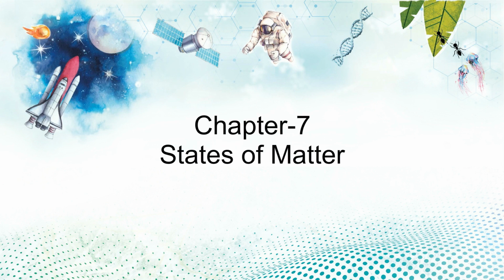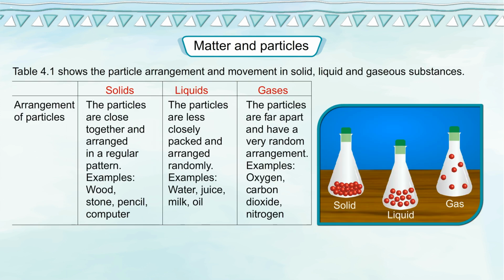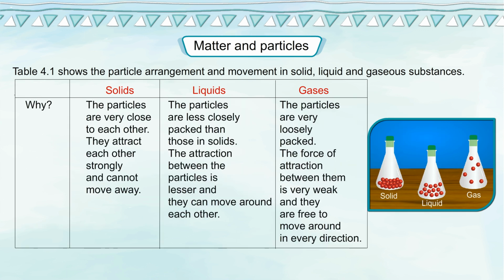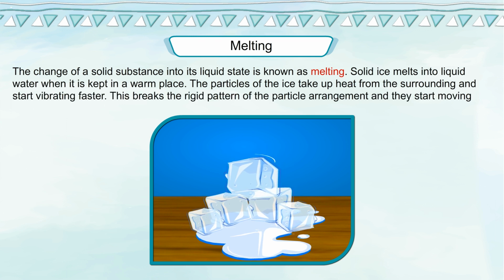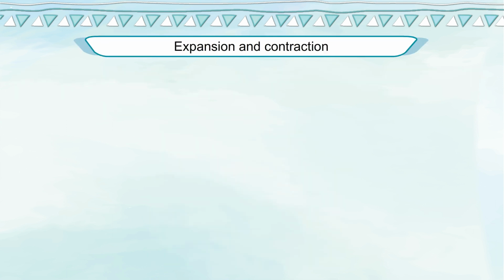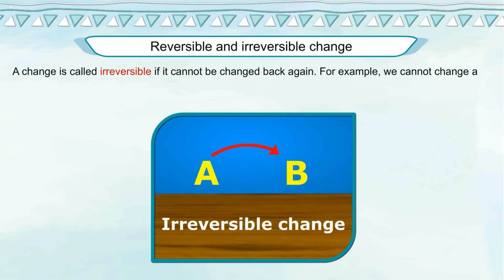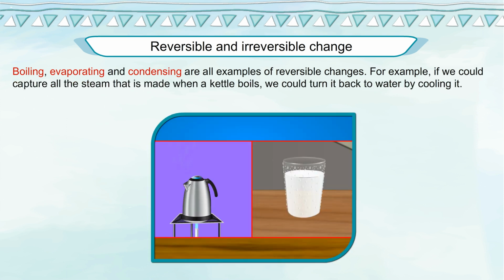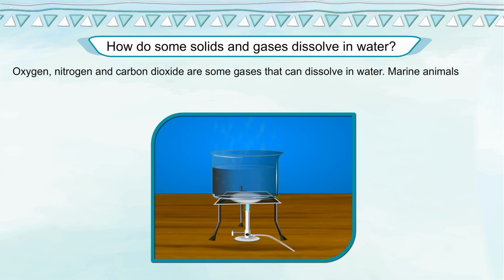SCIENCE OUTLOOK 5 : Chapter 7 - States of Matter